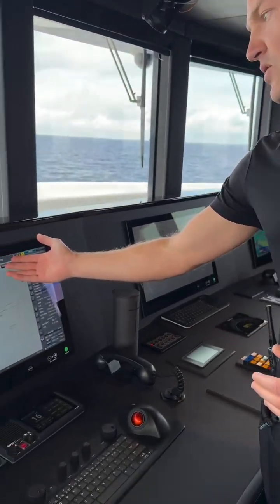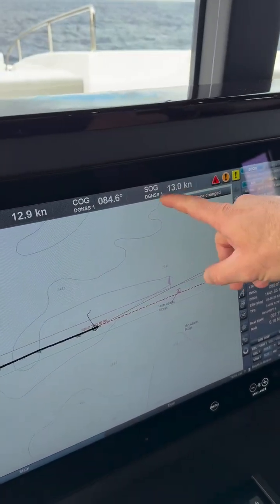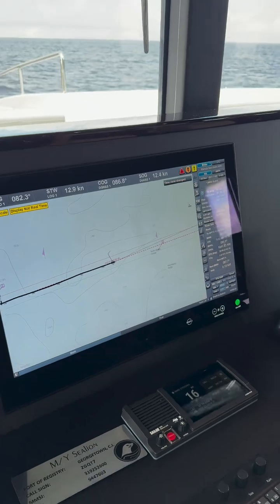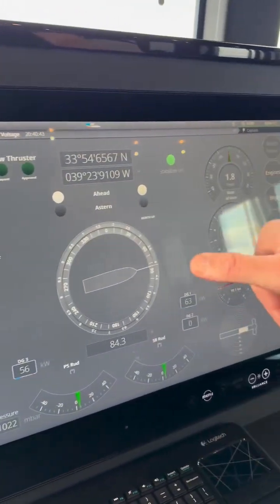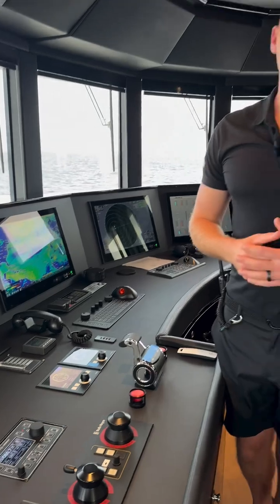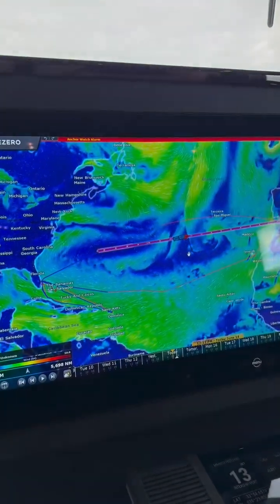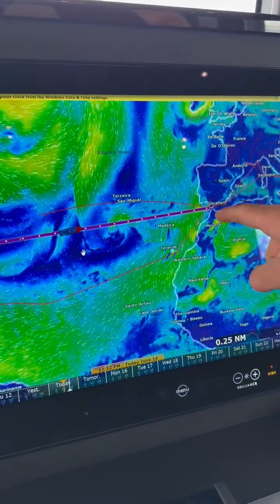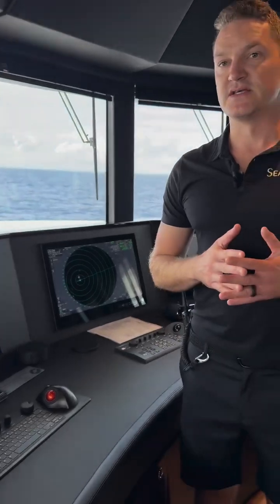Superyacht Fuel Requirements - Atlantic Crossing Edition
Captain Lance Hartley dropping fuel facts at sea level!

Breaking down burn rates & total fuel for our 3000nm Bermuda–Gibraltar stretch.

Because crossing the Atlantic isn’t just vibes—it’s a science. ⛽️